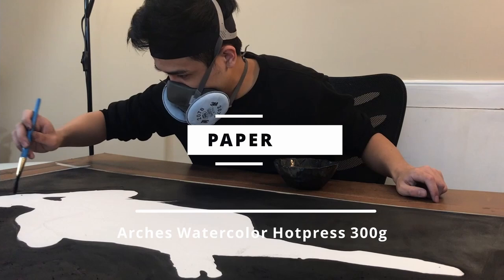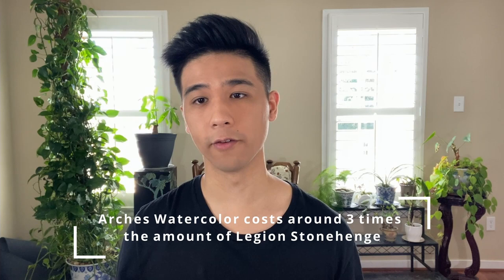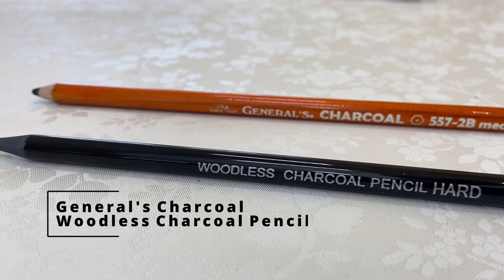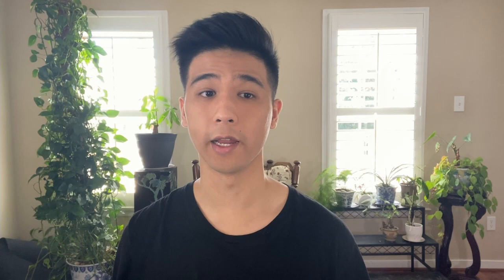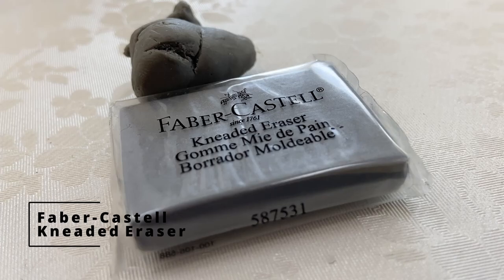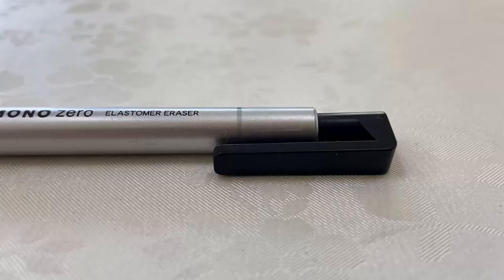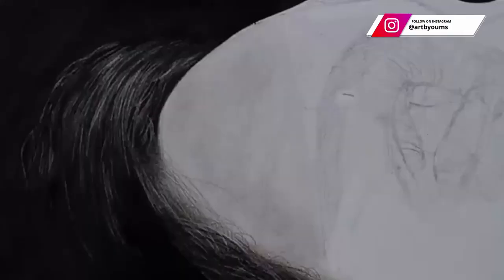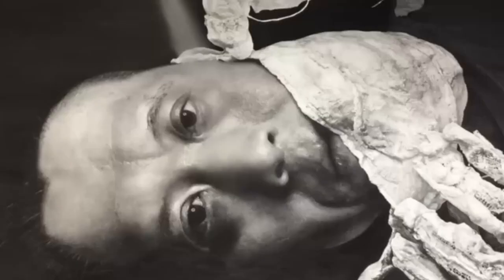Tools I Use for Hyper Realistic Drawings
In this video I show you the tools I use to create my hyper realistic drawings, including links for all the materials below.

Staedtler Graphite Pencils
Staedtler Mechanical Pencils
General’s Charcoal
Mono Zero Mechanical Eraser
Faber-Castell Kneaded Eraser
X-Acto Knife
Winsor & Newton Fixative
Pink Eraser
Blending Stump

Special thanks to @laurarestrepo.art and @artbyoums for letting me use their clips as examples, check them out!